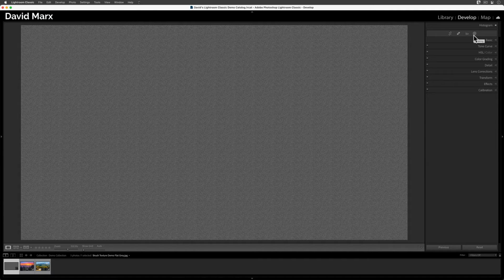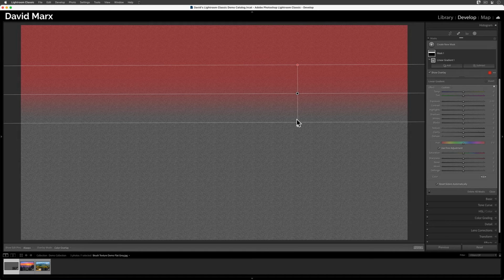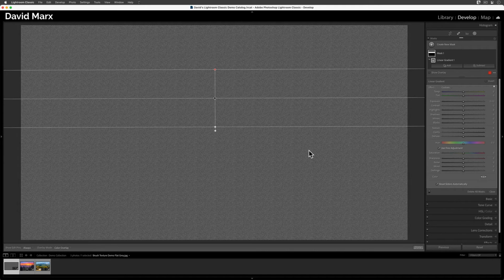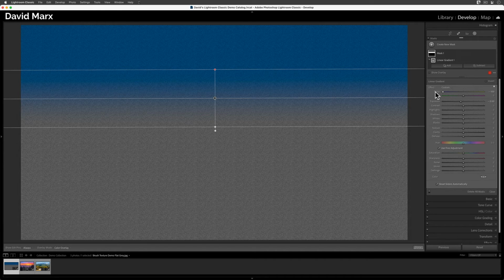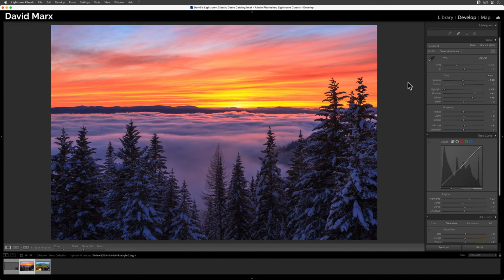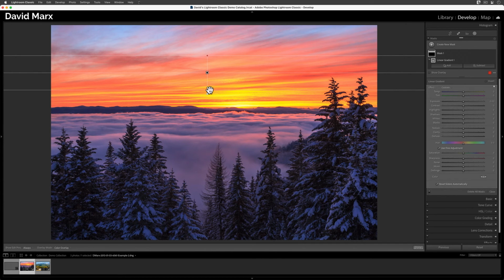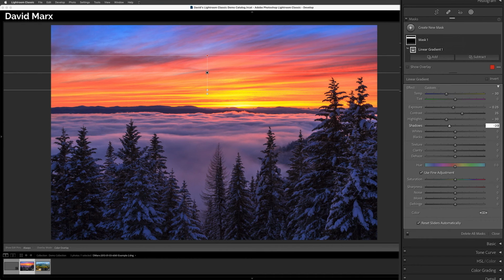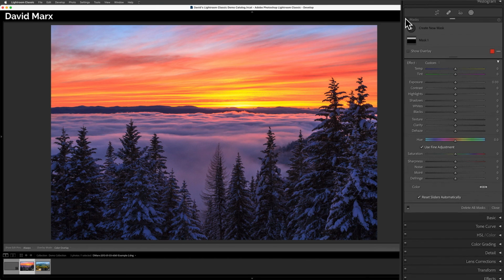Masking With The Linear Gradient In Adobe Photoshop Lightroom Classic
When we use the Linear Gradient tool, we are telling Lightroom Classic that we want to make a change to one side of our image. With the Linear Gradient tool, we can make changes to one side and then we can fade these changes away over a smooth transition zone so that the other side of our image remains unaffected.

Usually when we use this tool on a typical landscape photograph, we will tell the program that we want it to change the top side of our photograph and then to fade our changes out so that they do not affect anything down near the bottom of our image.

Some of the most amazing tools inside of Adobe Photoshop Lightroom Classic’s Masks panel are brand new inventions and others are updated versions of older features. The Linear Gradient tool in Classic v.11 is actually just an updated look for the Graduated Filter that many of us have been using to enhance our photographs since 2008.

Even though the Linear Gradient tool has been around for awhile, this is one of the more difficult features to master inside of Adobe Photoshop Lightroom Classic. Linear Gradients, like all of the Masking features, are two-step operations. This one is harder to use than the new Select Subject or the Select Sky commands because you must specify what type of changes you want your Gradient to make plus you need to tell Lightroom where your Gradient’s transition zone should start and end.

Many Lightroom Classic users also find the Linear Gradient tool frustrating because it can be hard to drag nice straight transition zone out using your mouse or trackpad. The secret to keeping your Linear Gradients perfectly level is the Shift key on your keyboard.

If you press and hold the Shift key with one hand before you start to drag out a Gradient, and if you continue to hold that key down until after you have released the left button on your mouse or trackpad, then your Linear Gradients will always be nice and straight. Placing Linear Gradients with precision is a beast until you learn this essential keystroke!

Chapters
0:00 Introduction
0:32 Linear Gradient Tool Fundamentals
3:50 Masking With The Linear Gradient In Lightroom Classic
6:07 Conclusion